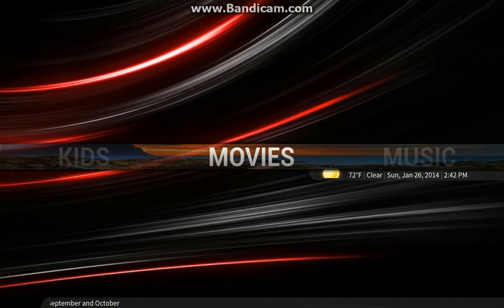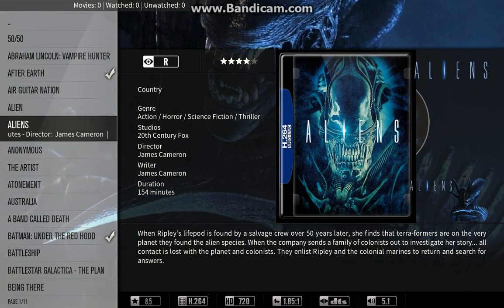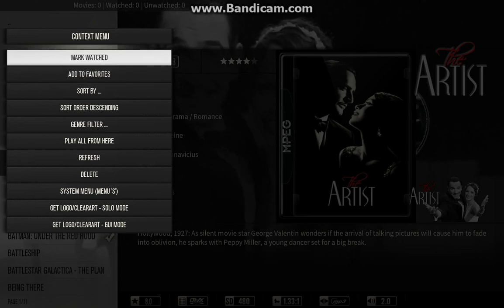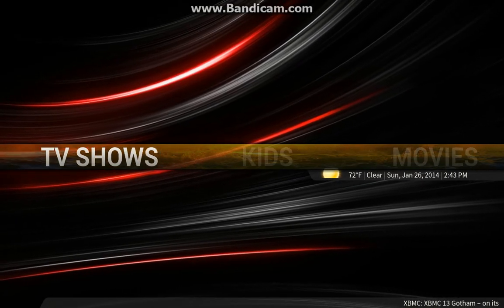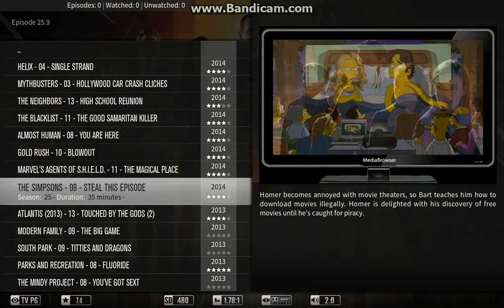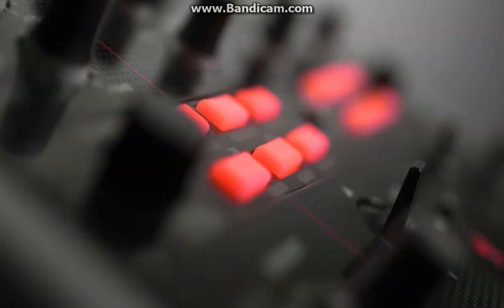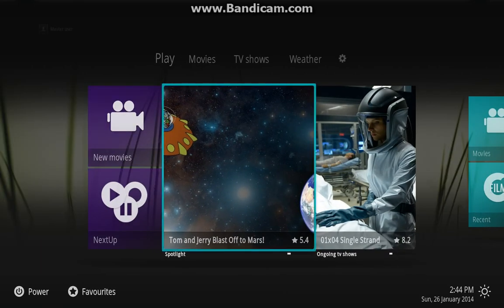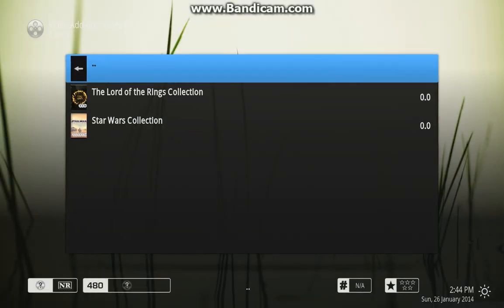XBMB3C 0.8.0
Progress on XBMB3C - the MediaBrowser3 client addon for XBMC.